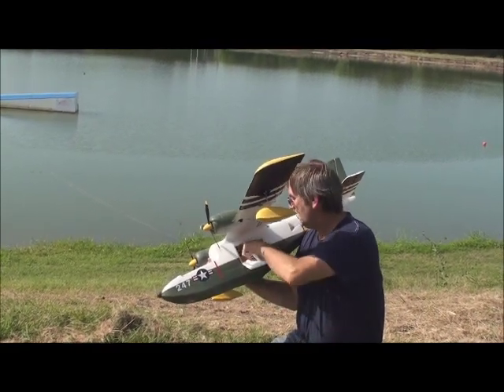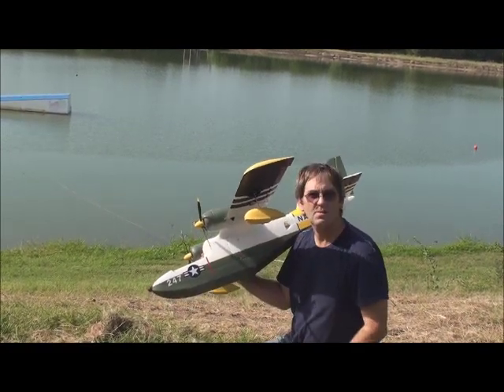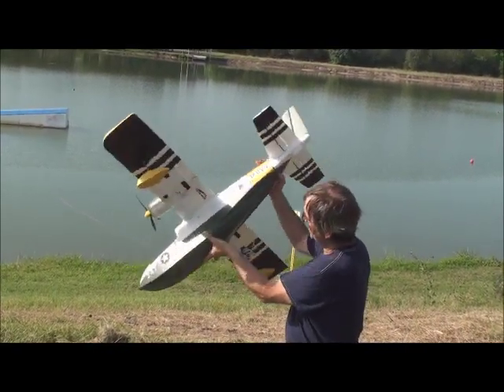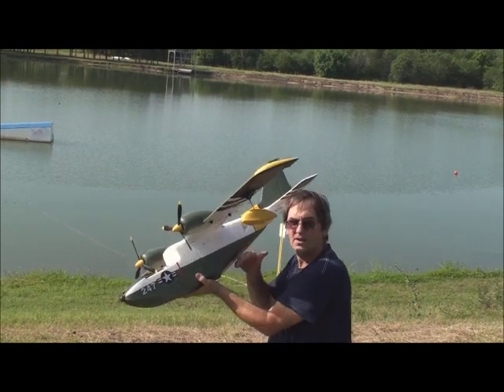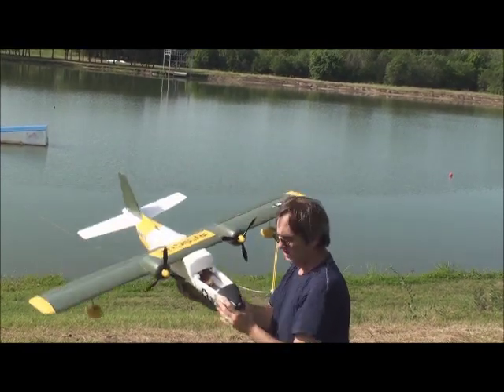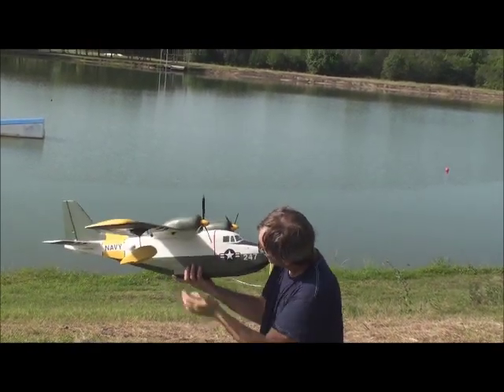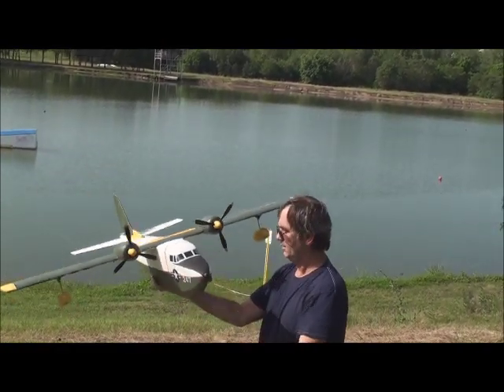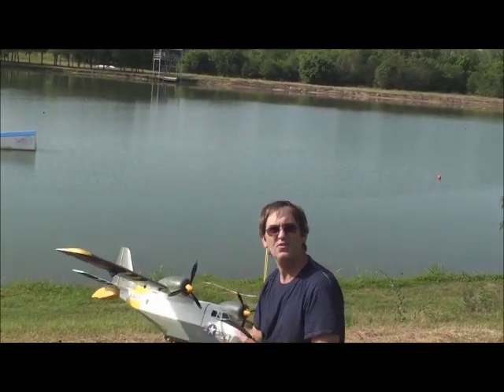Sky Mule Test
This is The water taxi test of a converted Sky Mule RC plane.
The conversion kit offered by Parkflyerplastics contains the parts to transform the Sky Mule into this plane.
The purpose of the test was to find defects in the design.